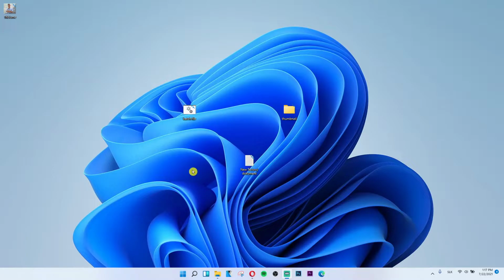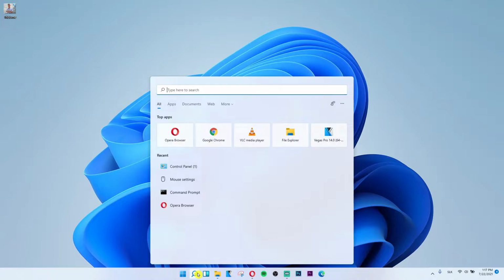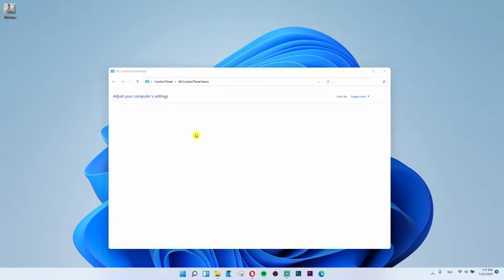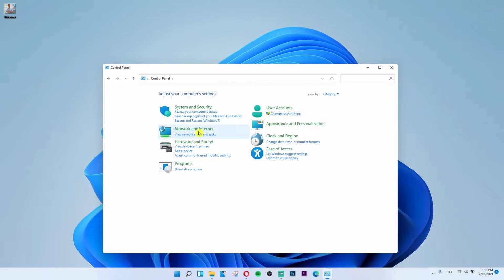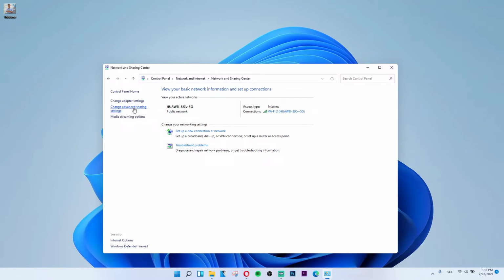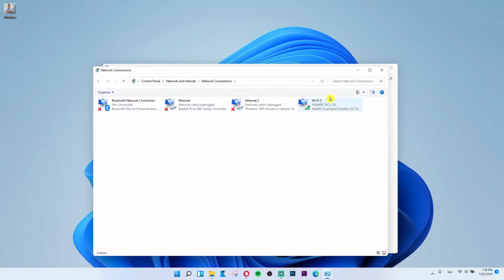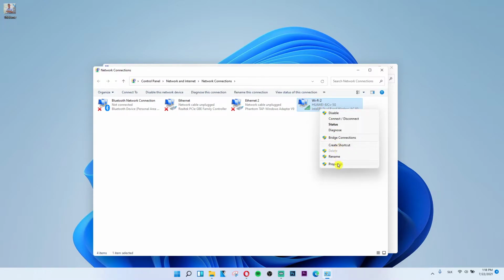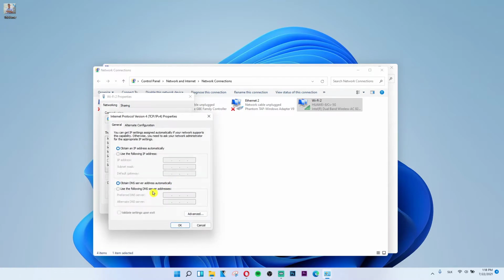How To Change DNS To Google In Windows 11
In this video you will find out How To Change DNS To Google In Windows 11

GET AMAZING FREE Tools For Your Youtube Channel To Get More Views:
Tubebuddy (For GROWTH on Youtube):